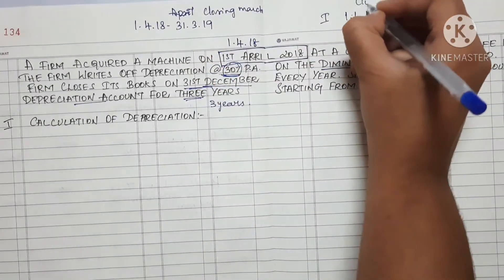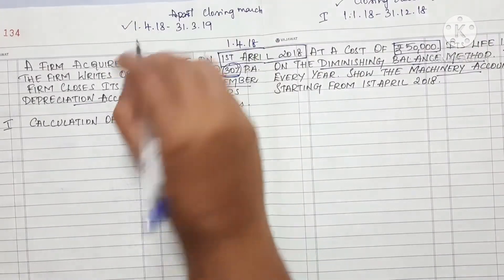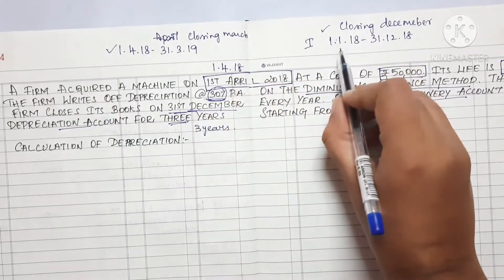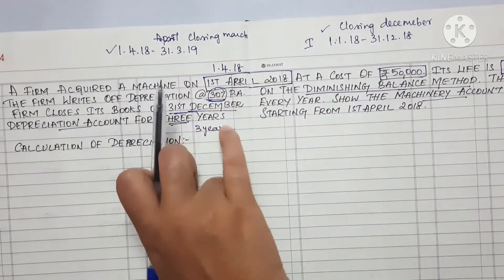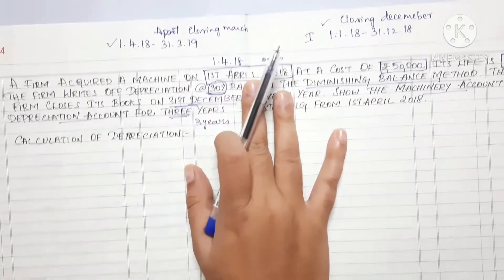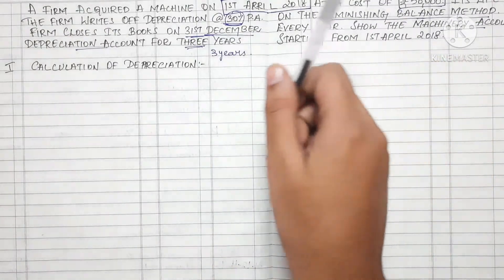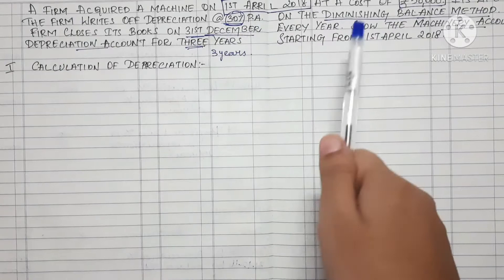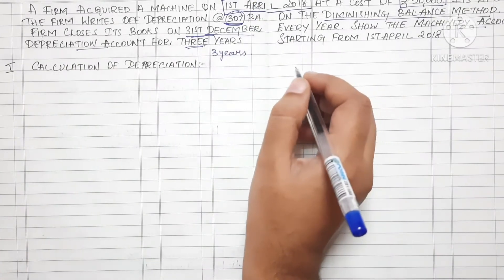11th accountancy chapter 10 depreciation accounting in tamil / depreciation in tamil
11th accountancy chapter 10 depreciation accounting in tamil / depreciation in tamil / depreciation accounting in tamil / depreciation / depreciation accounting

Hey Friends...!

Please click here the playlists for subscribers question and reply to their answers...!!
You can also check out new updated video and old video in playlists link is below:👇👇

KEEP WATCHING...!

KEEP LEARNING...!